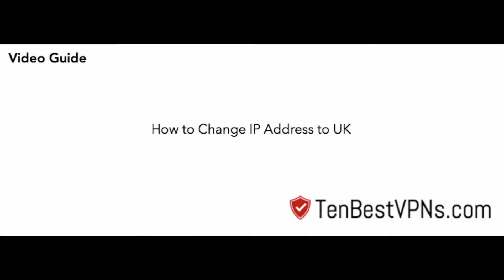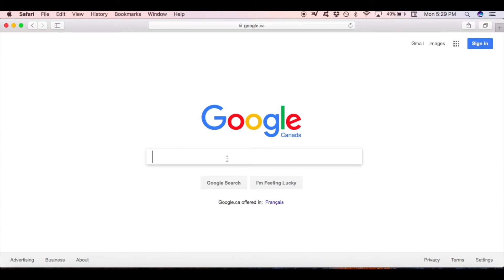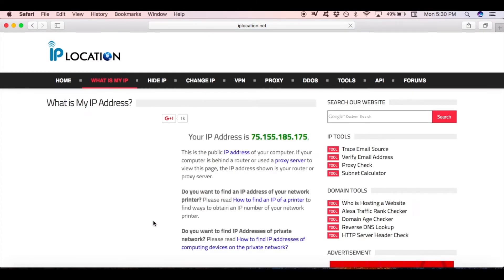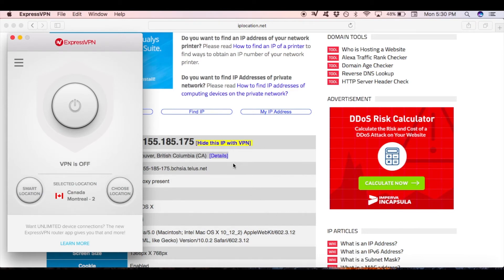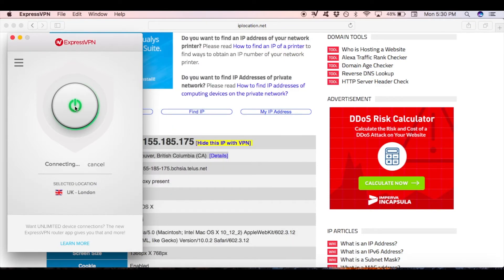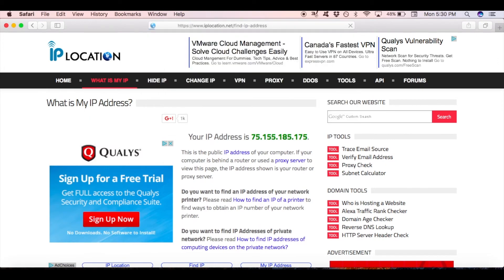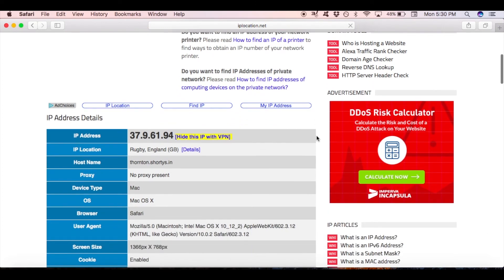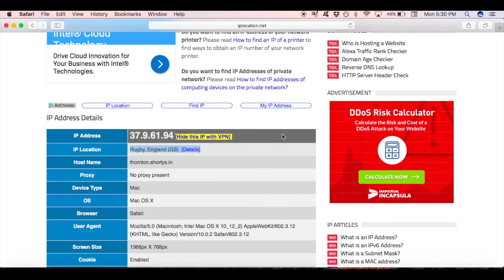How to Change IP Address to UK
Learn how you can change your IP address to the UK.